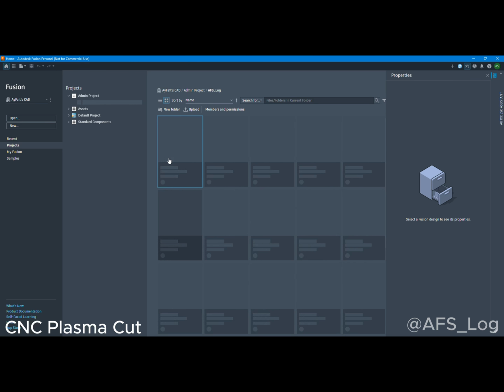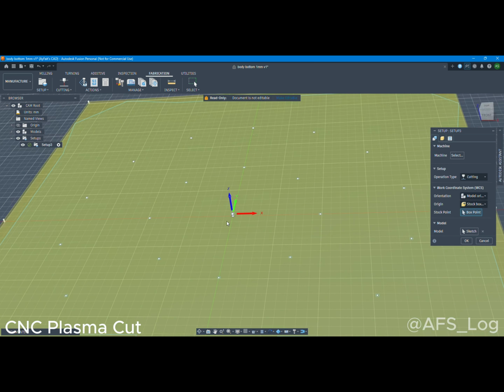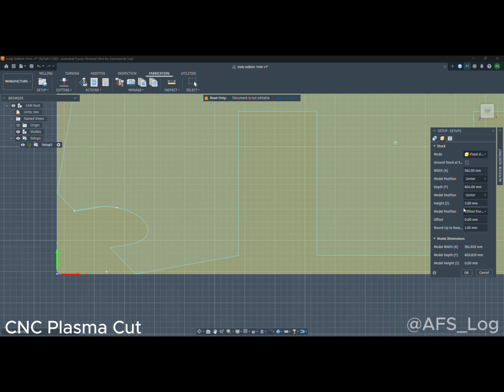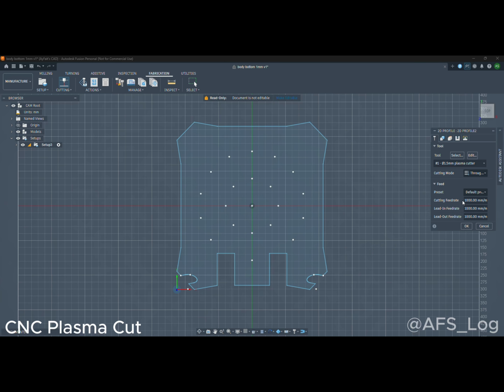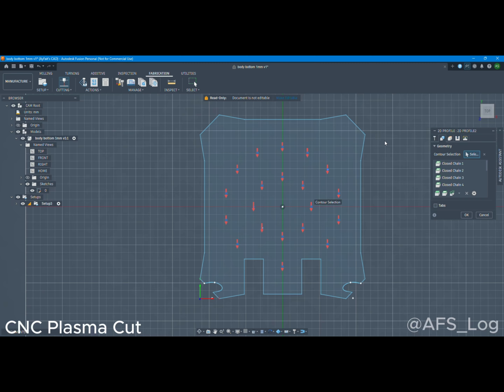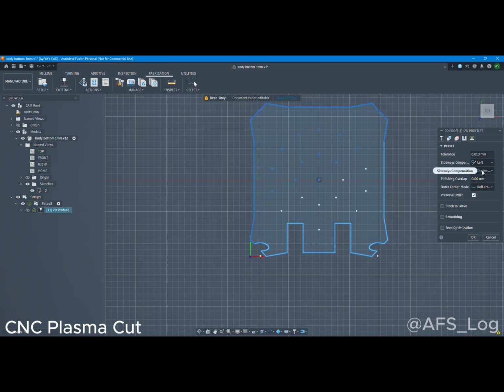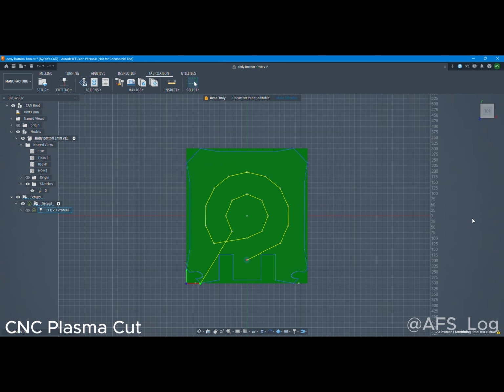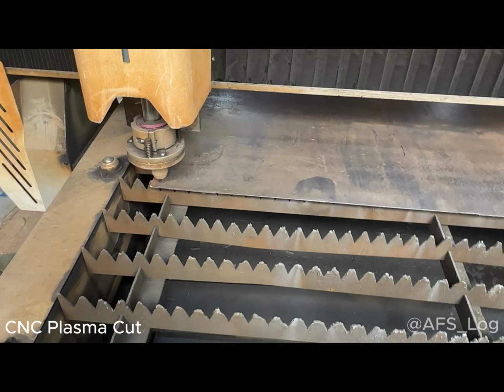3. Programming for CNC Plasma cut on Fusion360: Multiple Internal Geometries (Pt. 1) tutorial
This video explains the use of Autodesk Fusion360 CAD software to program the G-Code for CNC Plasma cutting operation